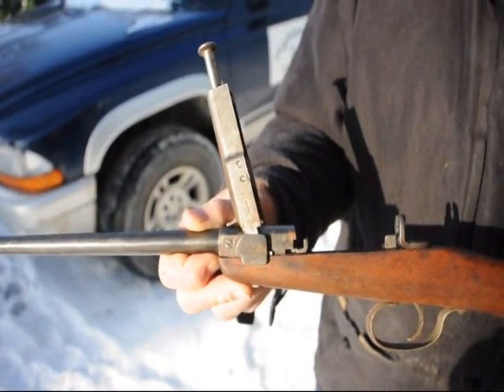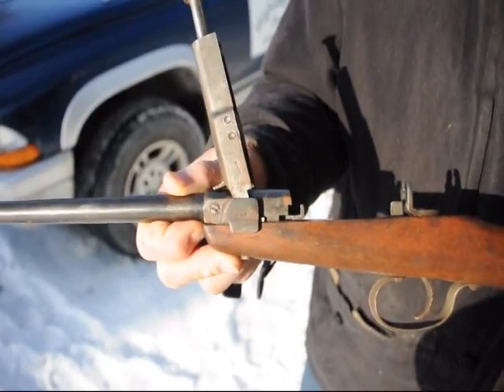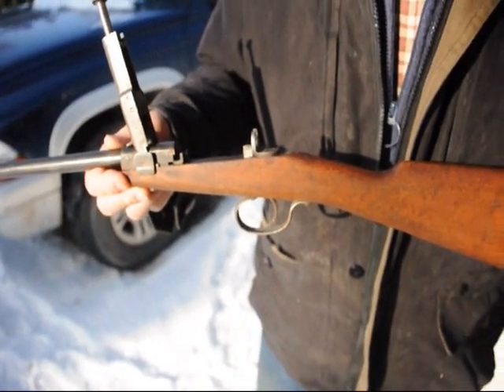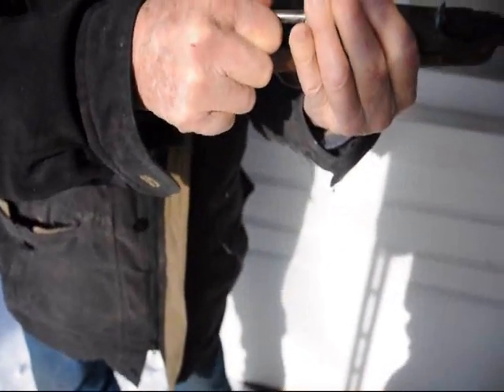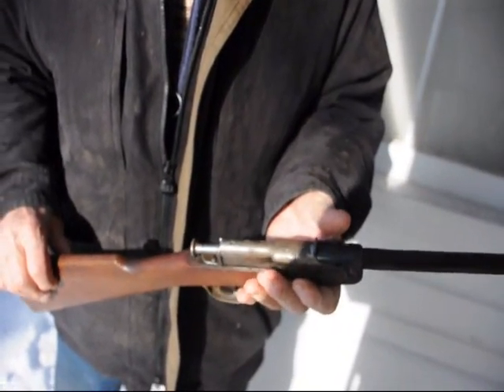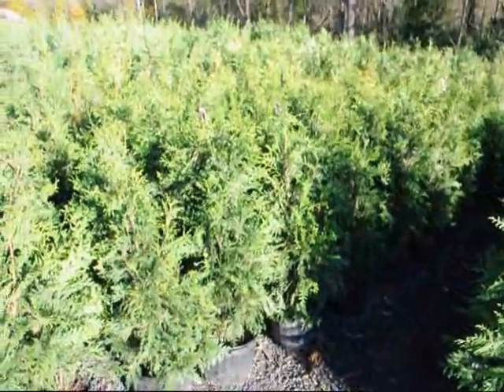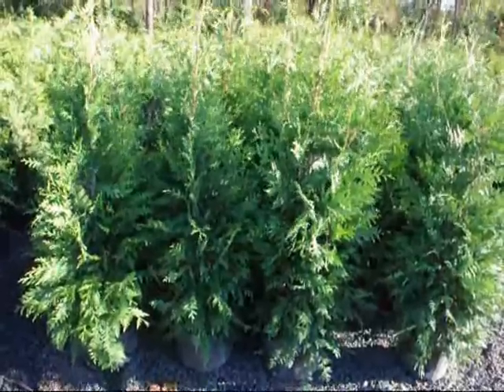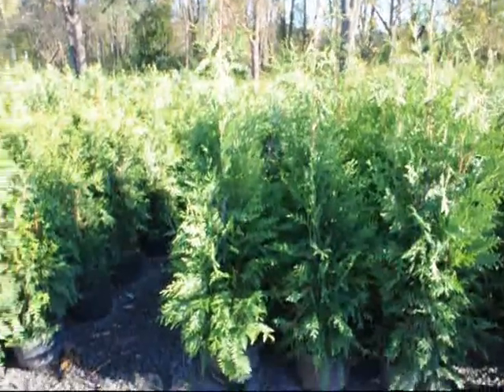Tell us about this gun if you can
Point and Shoot: 5 (More!) Weird Gun-Shaped Cameras | Gadgets ...gajitz.com/point-and-shoot-5-more-weird-gun-shaped-cameras/Cached - Similar
Point and Shoot: 5 (More!) Weird Gun-Shaped Cameras.
Weird Military Innovations: 10 Crazy Weapons of War | WebUrbanistweburbanist.com/2010/01/12/weird-military-innovations/Cached - Similar
Jan 12, 2010 -- Weird Military Innovations: 10 Crazy Weapons of War ... Mounted with large and heavy guns, it was one of the few tanks that didn't have treads, ...
You +1'd this publicly. Undo
24 posts - 19 authors
Anyone know facts about guns on MW2, I know a few -Famas is french, so its pronounced farmars. Lol. -M16A4 is a remake of the famas. Anyone else know ...
Get more discussion results
Weird Gun | Strange Weapon of the Weekstrangeweaponoftheweek.com/tag/weird-gunCached
One of the aspects that makes this gun especially strange (and totally f-ing rad) is the fact that it can use several different calibers on the same stock using ...